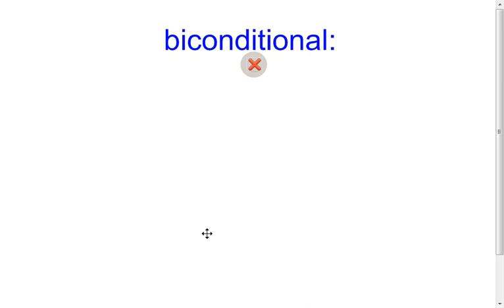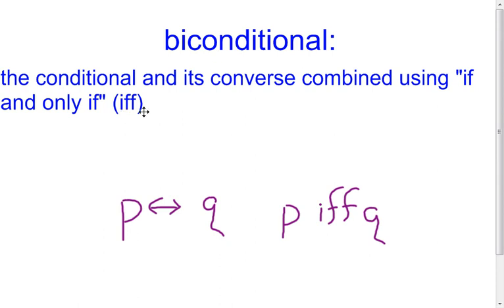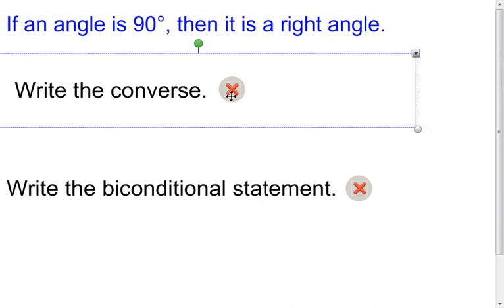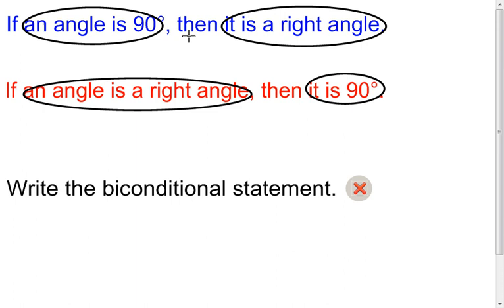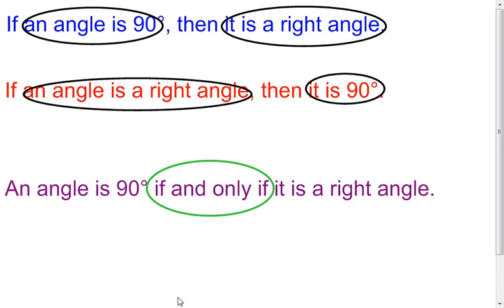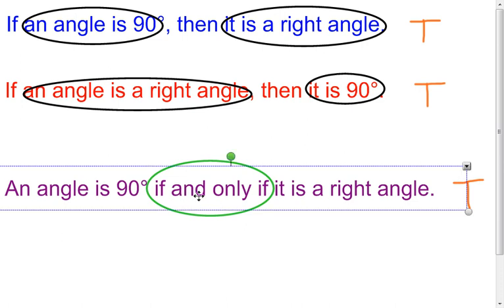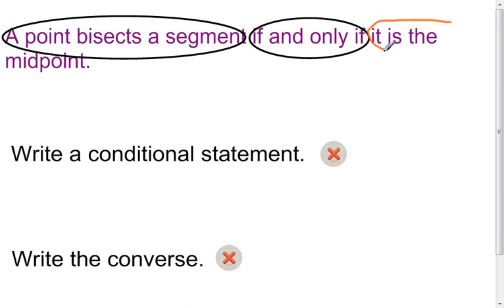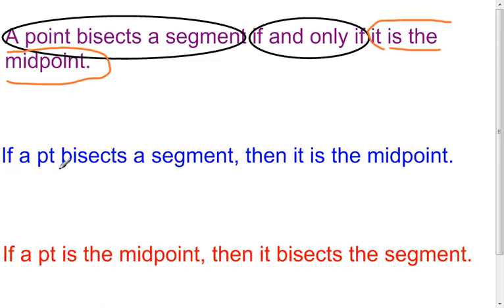2 3b Biconditionals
A lesson on biconditional statements.  The lesson also looks at determining truth values to the biconditional statements.